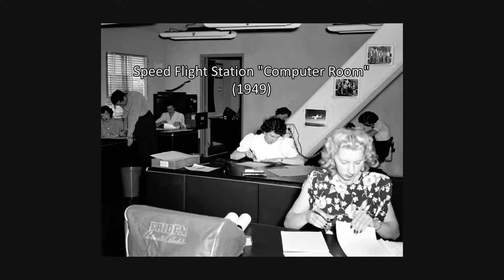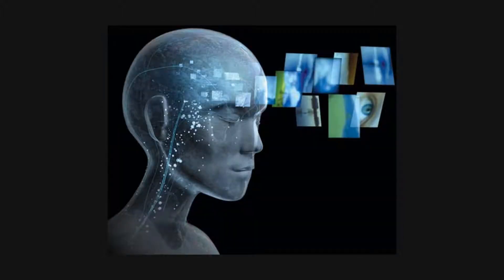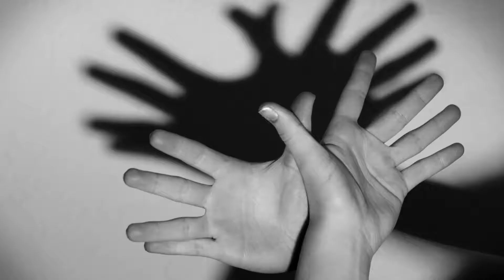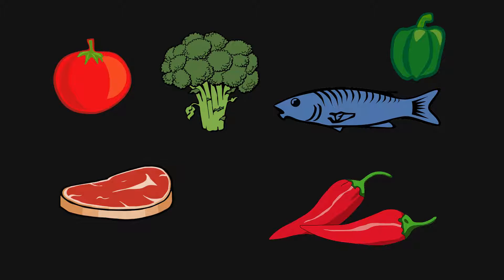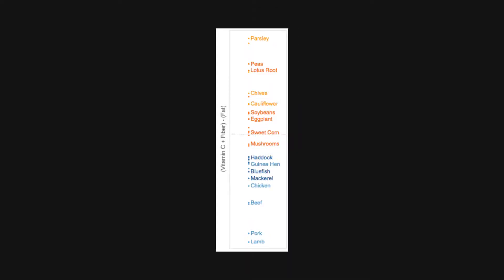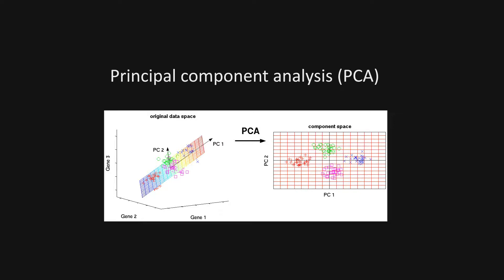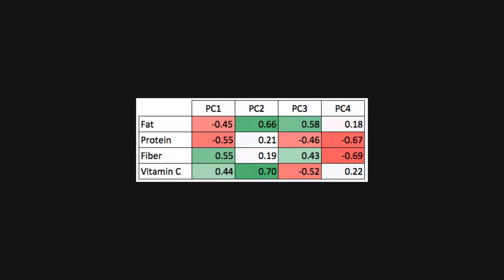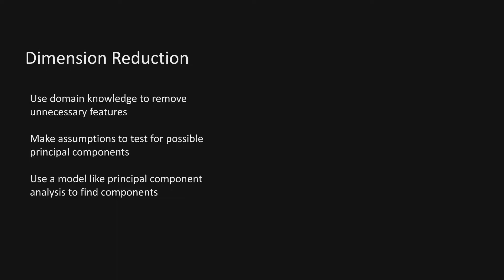Dimension Reduction, Machine Learning